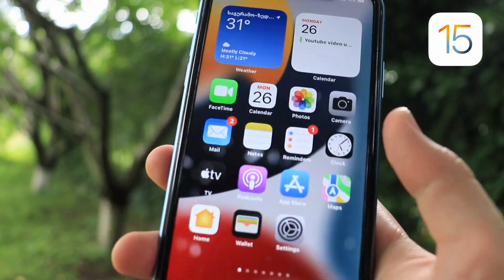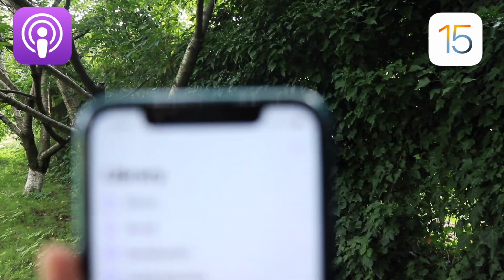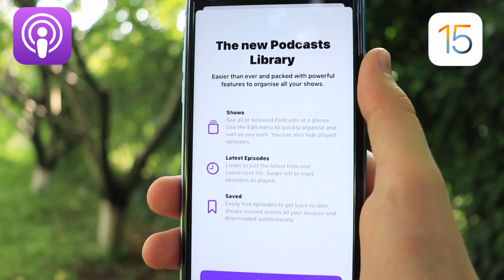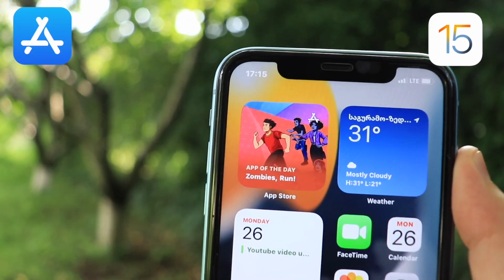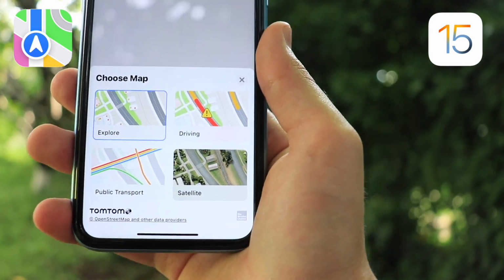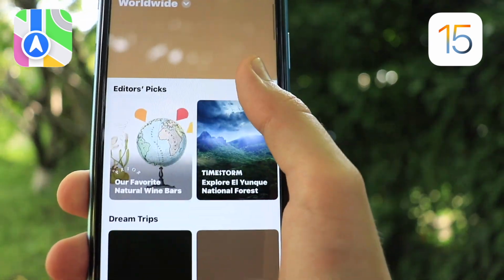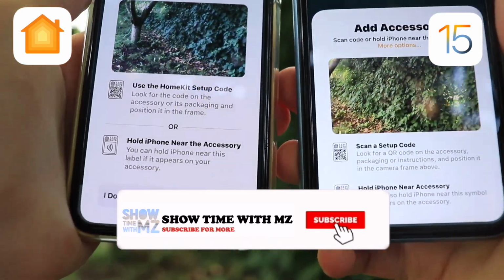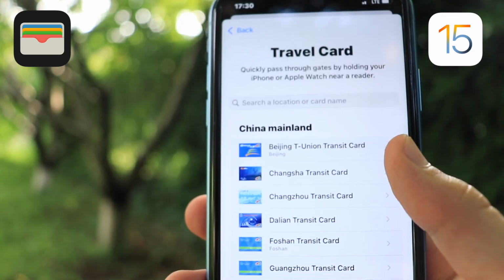IOS 15 15+ New Features And Changes! Podcasts Categories, Maps Globe View, Wallet Travel and more!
Watch IOS 15 - 15+ New Features And Changes!!! Podcasts Categories, Maps Globe View, Wallet Travel Passes and more!

IOS 15 beta has been released for couple weeks now and here are more than 15 cool features in IOS 15 that you will like, including podcasts browsing categories, new apple tv originals, app icon changes, redesigned maps application with globe views and even more. Every year apple releases new operating system for their devices. In this case IOS for iPhone. This year, in 2021, apple released its 15th iPhone operating system on their annual event WWDC 2021. Beta profiles for this update have been aired for quite a while and many developers, as well as customers hav installed it on their devices. Since then, people have been discovering more and more new features on this update, that are indeed stunning. In this video are included more than 15 new features that came with IOS 15. In this section of the IOS 15 features series, I will be discussing and reviewing applicational changes, which means the changes that are only in specific applications, and I will cover only 5 applications: Apple TV, Maps, Podcasts, Wallet and more.
This video is the third part, and there will be the fourth part with even more and cooler new feature of IOS 15. Part 4 will come out as soon as this video gets many likes.

⏱Timestamps⏱
0:00 Intro
0:50 Apple TV
1:34 Podcasts
03:56 Shared With You
04:33 App Store
05:03 Maps
08:35 Home
10:01 Wallet